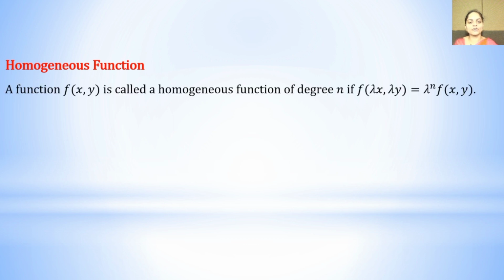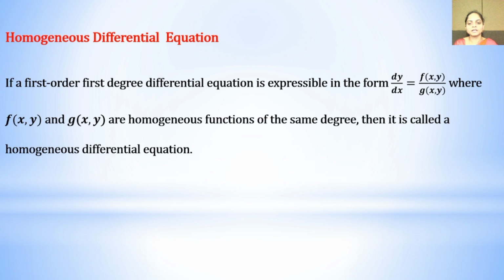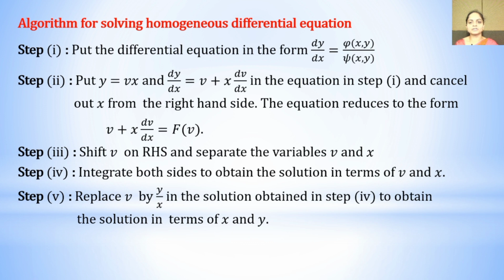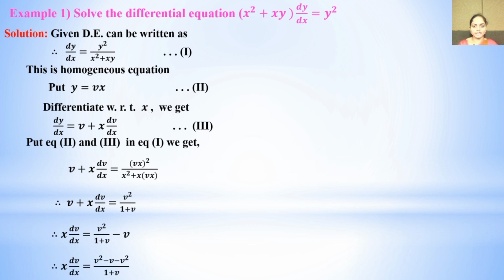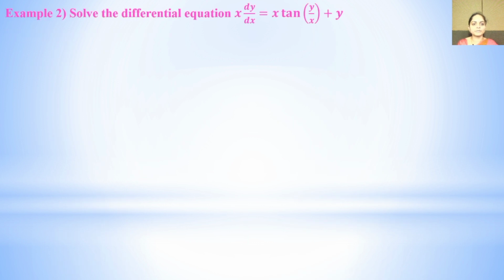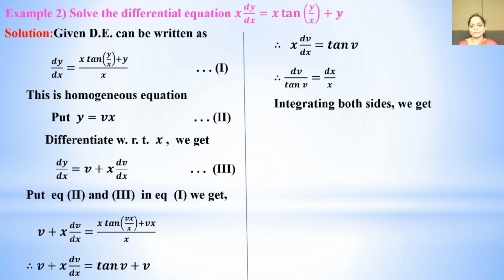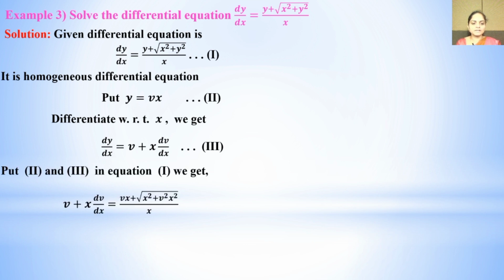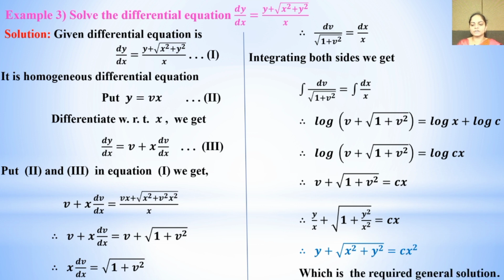Differential Equations 05